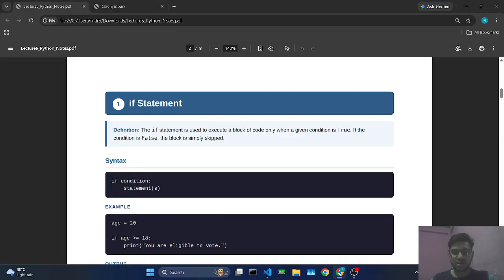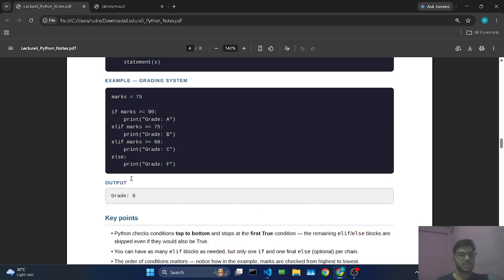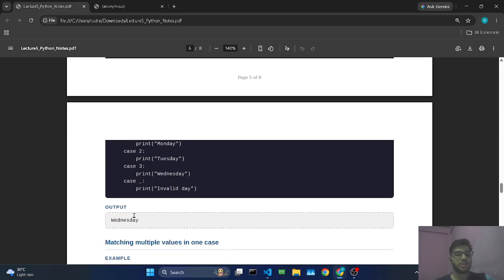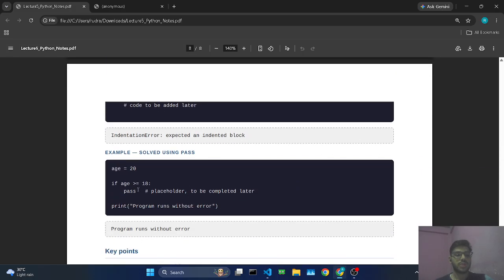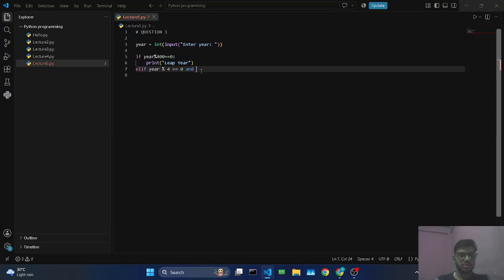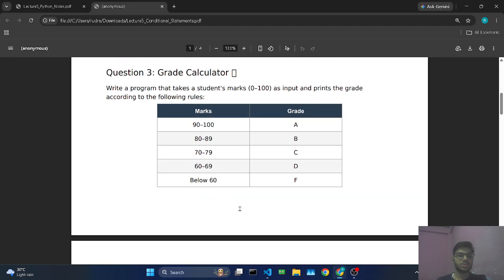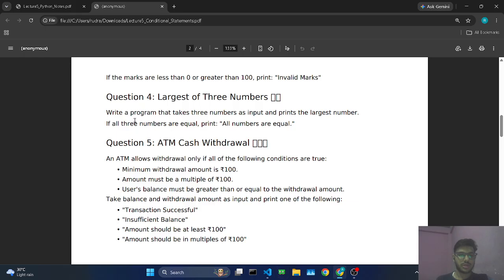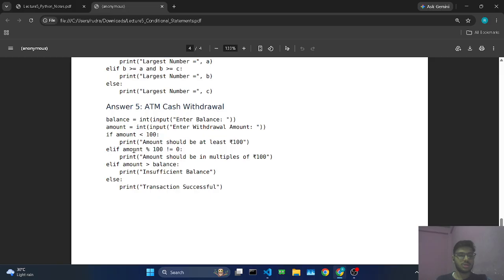Python Conditional Statements Explained | Python for Beginners | Lecture 5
In this lecture, you'll learn how Python makes decisions using conditional statements. These concepts are essential for writing programs that respond differently based on different conditions.

📚 Topics Covered

✅ if Statement
✅ if-else Statement
✅ if-elif-else Statement
✅ Nested if Statements
✅ Match Case (Python 3.10+)
✅ Indentation in Python
✅ pass Statement

🎯 By the end of this lecture, you'll be able to:
• Write programs using if, else, and elif statements
• Handle multiple conditions efficiently
• Understand nested conditional statements
• Use the match-case statement introduced in Python 3.10
• Write properly indented Python code
• Know when and why to use the pass statement

Lecture 2 – Variables and Data Types
Lecture 3 – Operators
Lecture 4 – Strings
Lecture 5 – Conditional Statements
Lecture 6 – Loops (Coming Soon)

✔ Leap Year Program
✔ Grade Calculator
✔ Day of the Week using Match Case
✔ Number Classification
✔ Login Validation